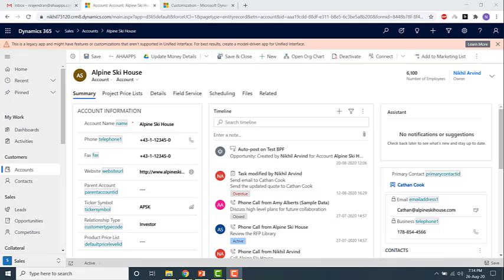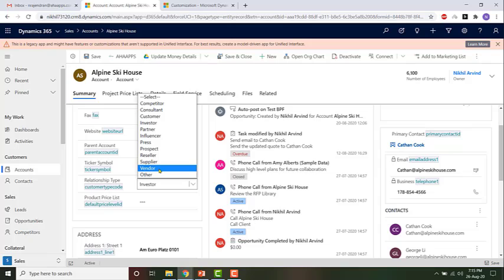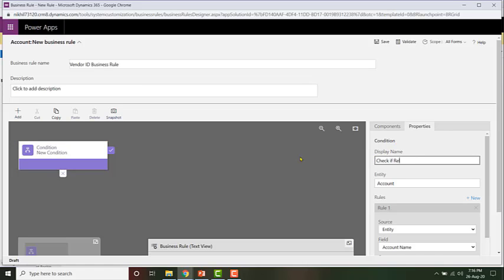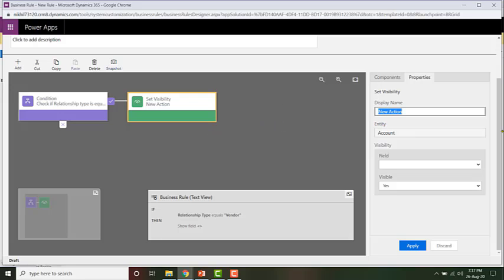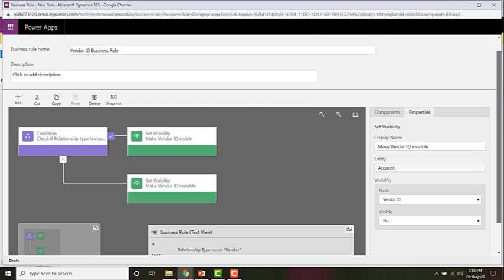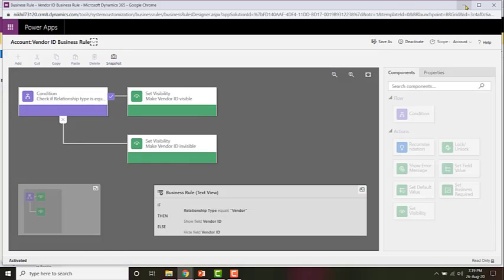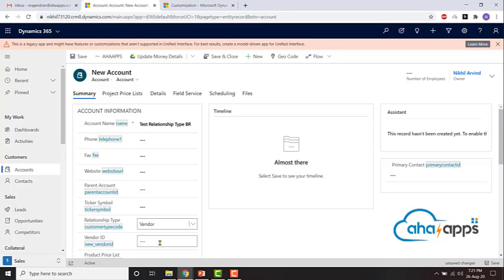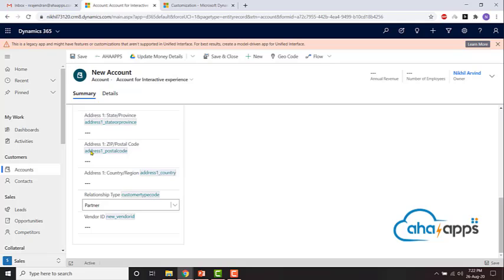Set visibility action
Know about Dynamics 365(CRM) Business Rules. This video is about the set visibility action in business rules.